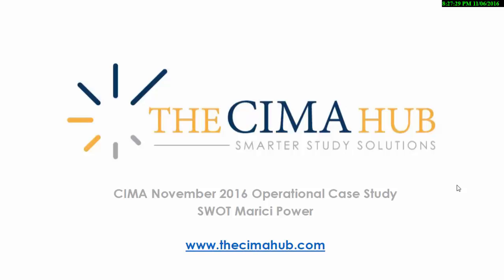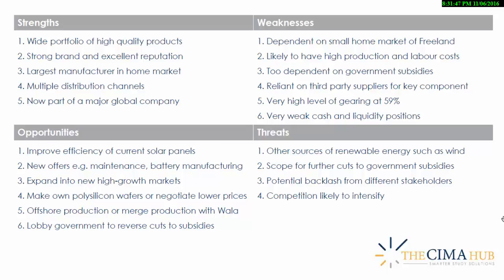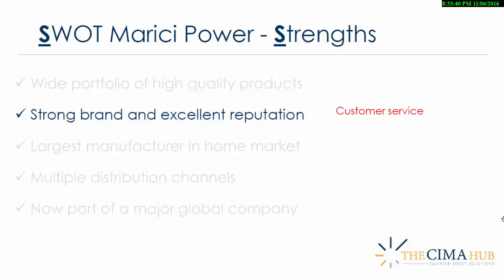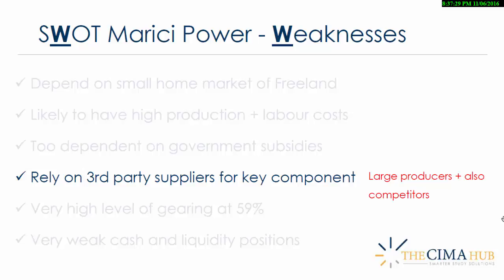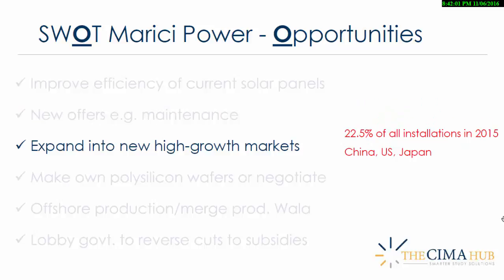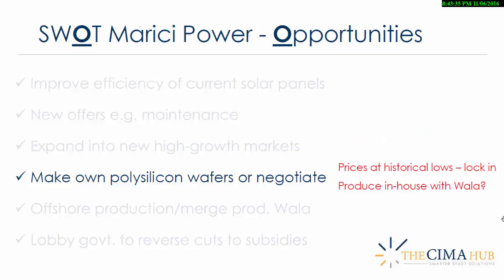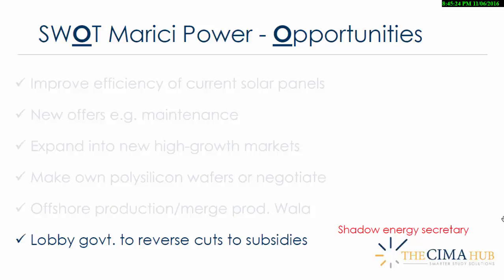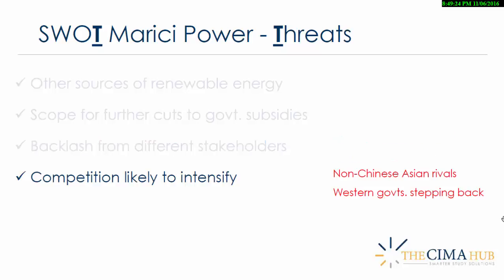CIMA Operational Case Study (OCS) SWOT Marici Power November 2016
SWOT Analysis of Marici Power for the November 2016 CIMA Operational Case Study, produced by The CIMA Hub.